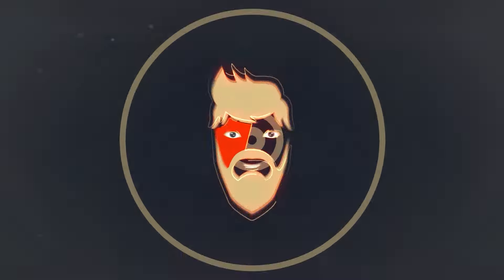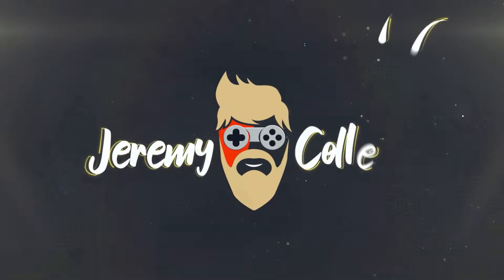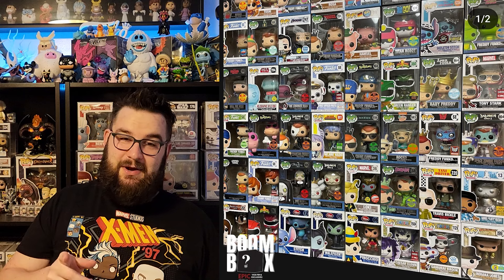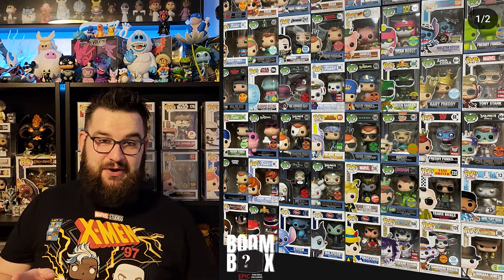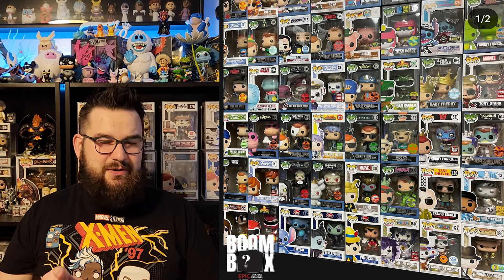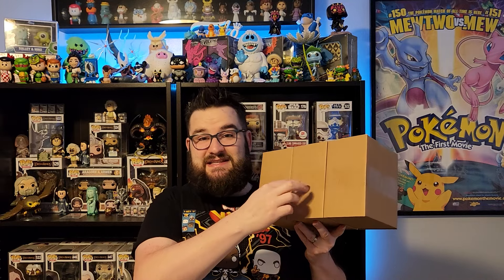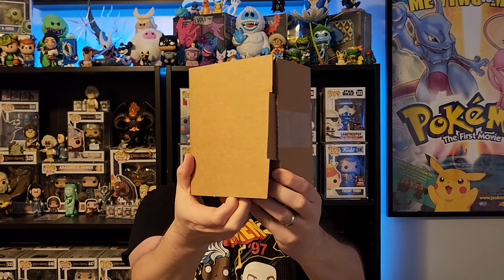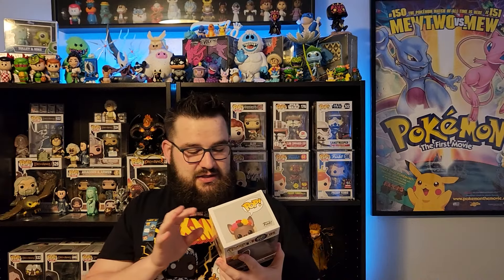This Was Insane! Opening a $150 Funko Pop Mystery Box from Boomloot!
BoomLoot does it again with their Funko Pop mystery boxes! I really don't know how they can pack so many amazing hits into a single mystery box?! The @OriginalFunko Pops we hit are incredible and two of them are going straight into the personal collection! We hit some fun Funko Pop grails! One of them might be an NFT Freddy Funko grail. Check out the video to see what we pull! What was your favorite Funko Pop from today?